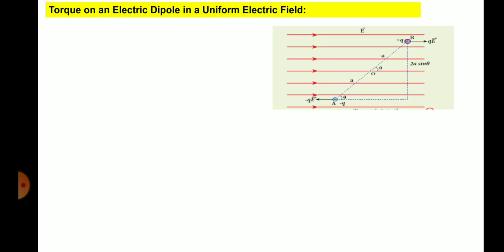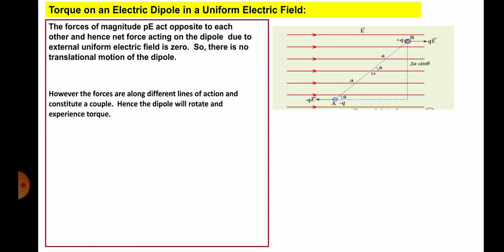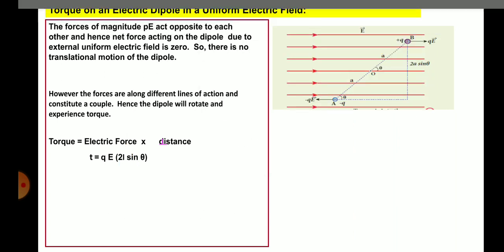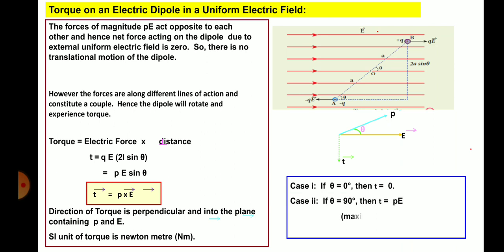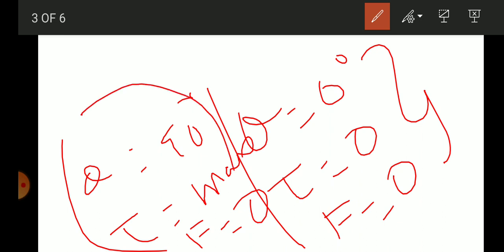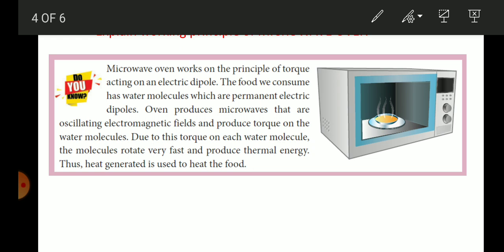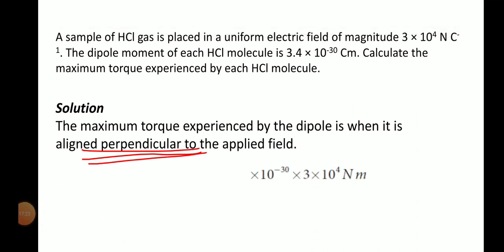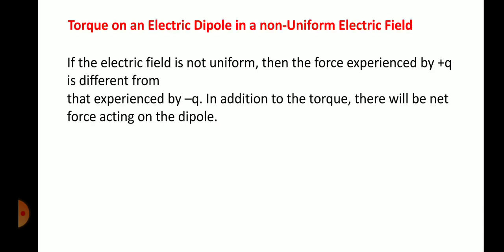Torque on an dipole